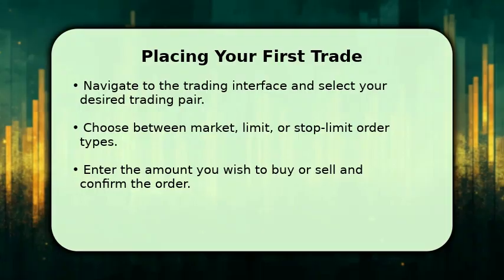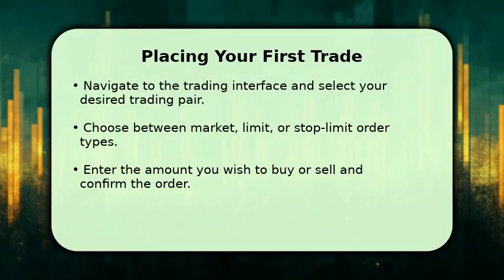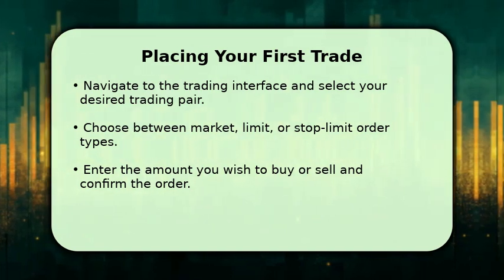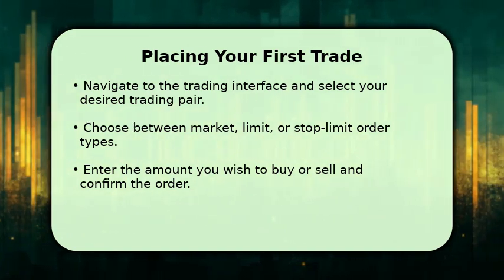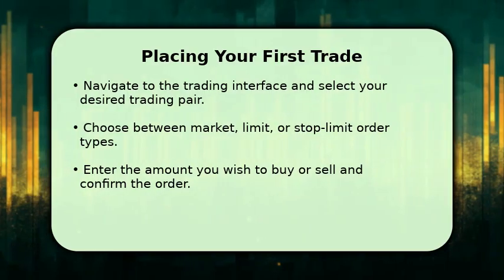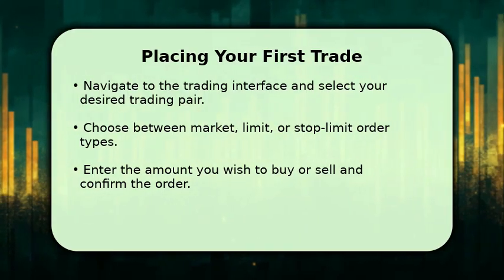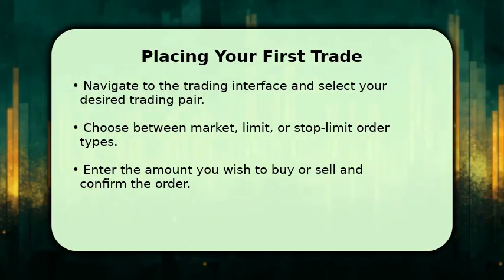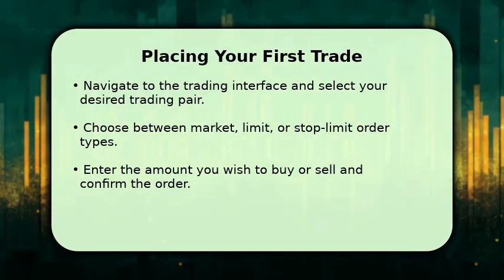How to Trade on Binance US - Full Guide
▸ (f) Learn how to trade on Binance US, one of the largest cryptocurrency exchanges in the world. This comprehensive guide covers everything from creating an account to advanced trading strategies.